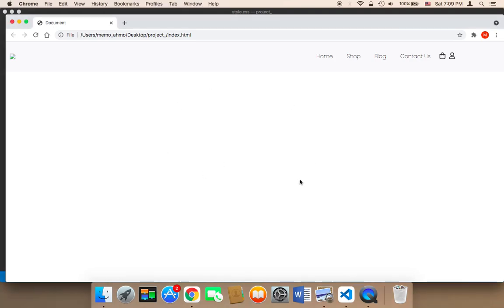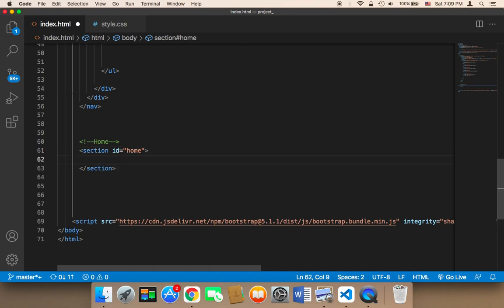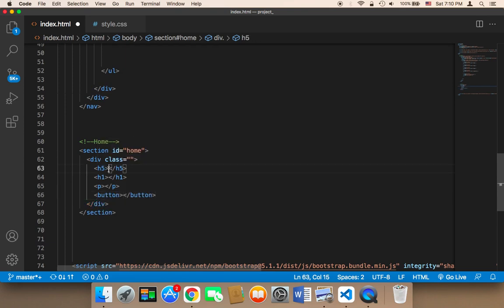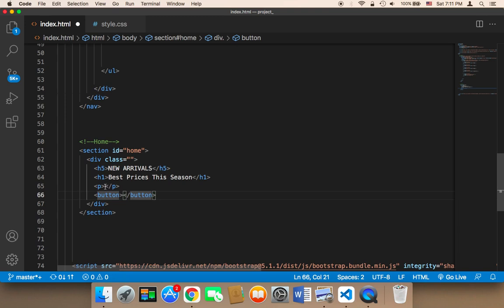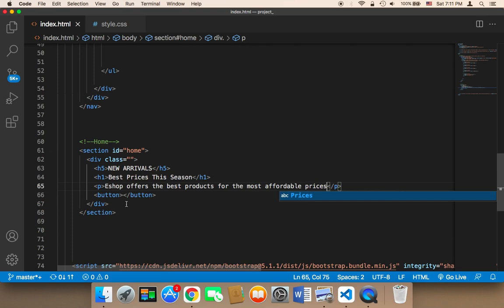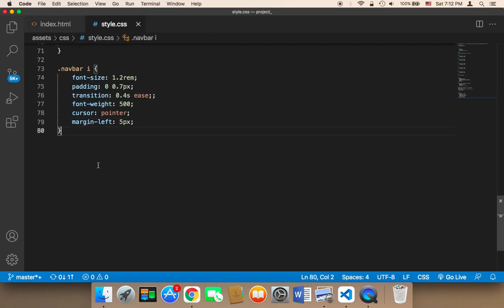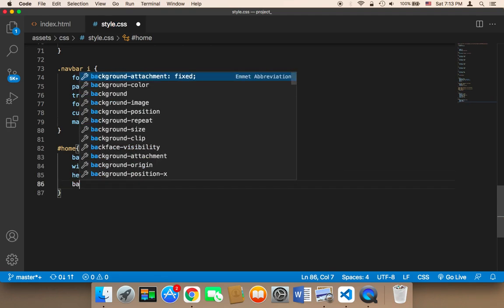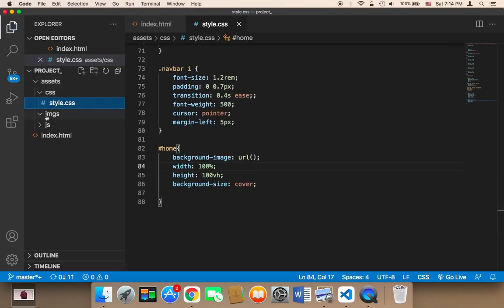Create E-commerce Website Using PHP - Part 11